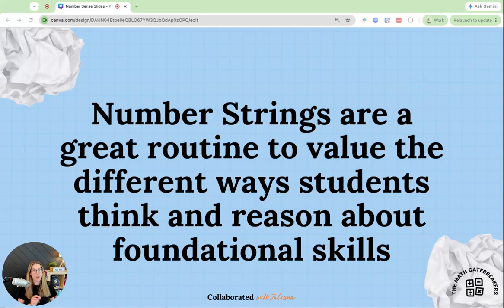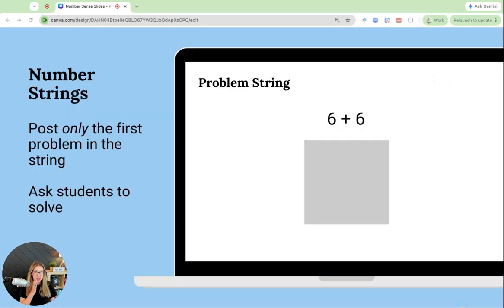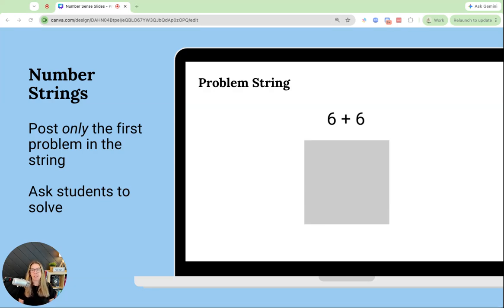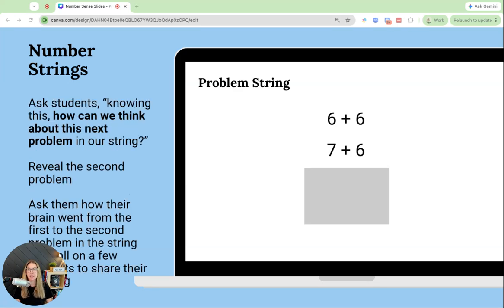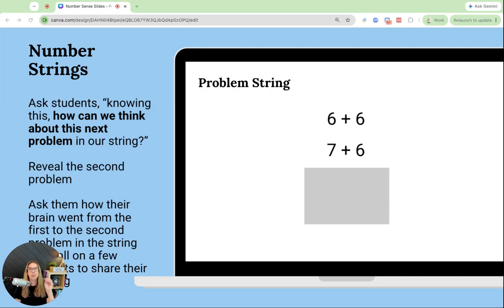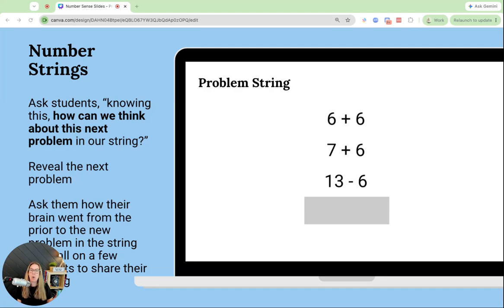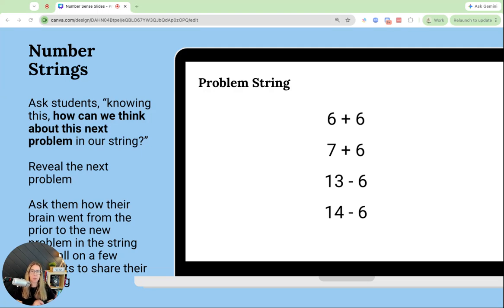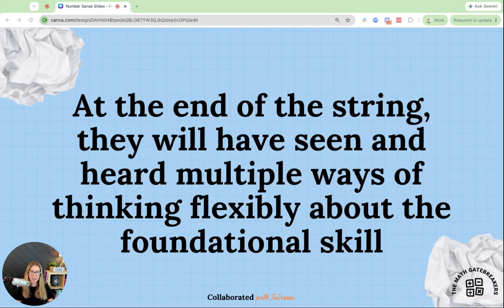Number Strings Strategy for Number Sense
How to facilitate a number string to build number sense even for older students who struggle with math. Number strings are a great way to build number sense and help student learn basic math facts.